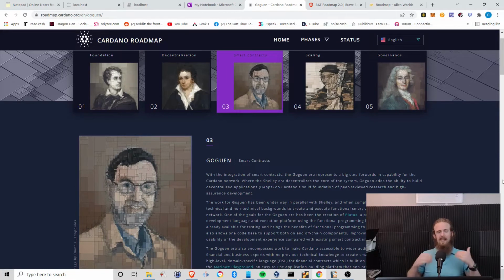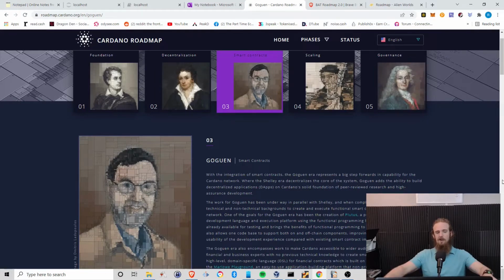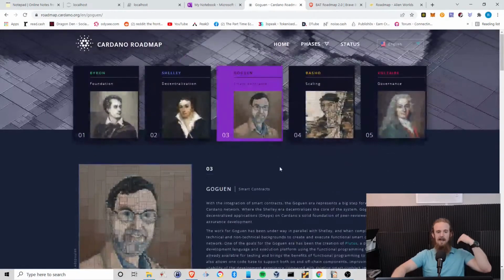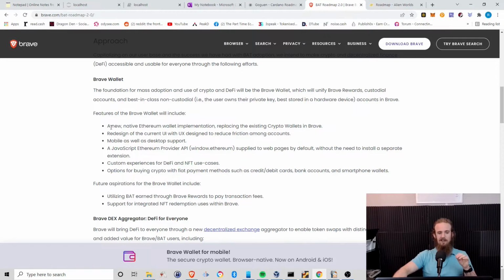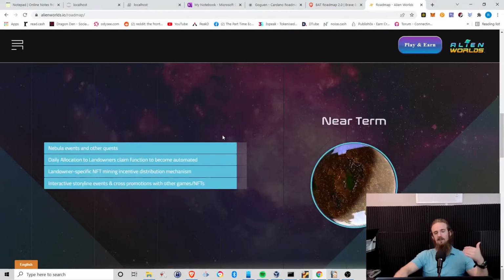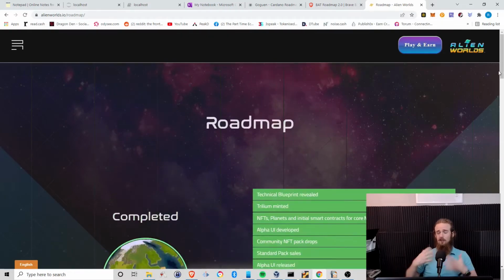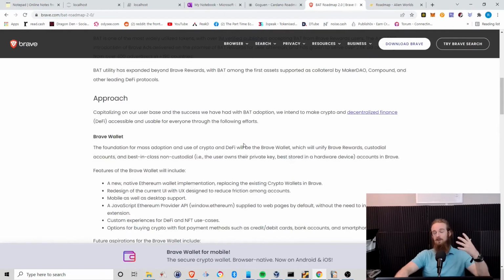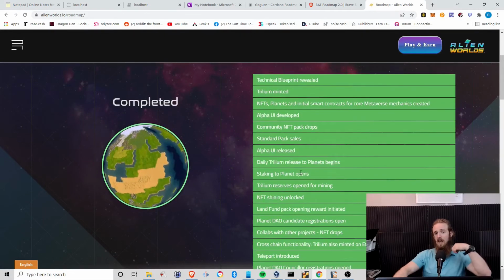Roadmap vs Whitepaper - What's The Difference?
Although a cryptocurrency whitepaper and a cryptocurrency roadmap are both tools that can be used to learn more about a cryptocurrency and understand its purpose, some people want to dive into the specific details and understand the differences between these two documents. In this post, I'll answer a viewer question and describe what a cryptocurrency whitepaper is, how it works, and most importantly, how reading a whitepaper can help you to better understand a cryptocurrency project and determine whether its a project you're interested in.